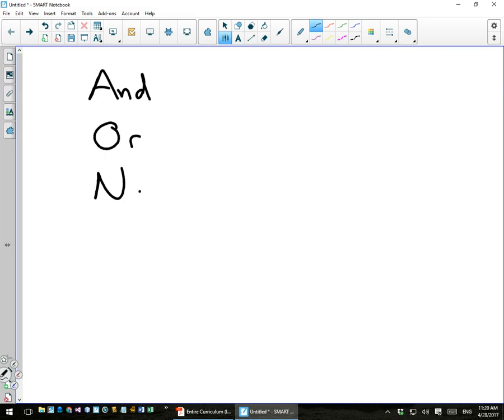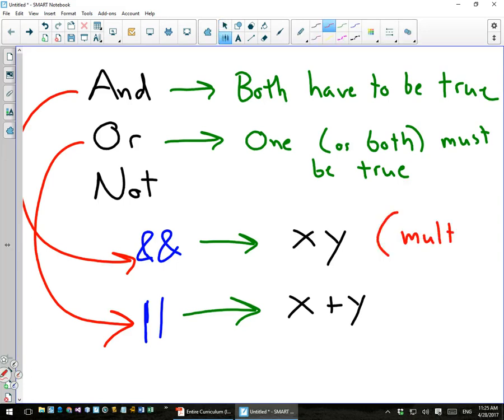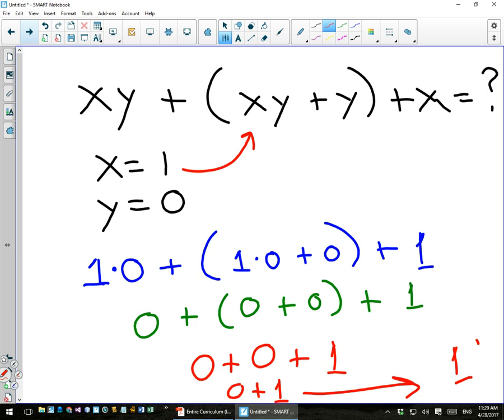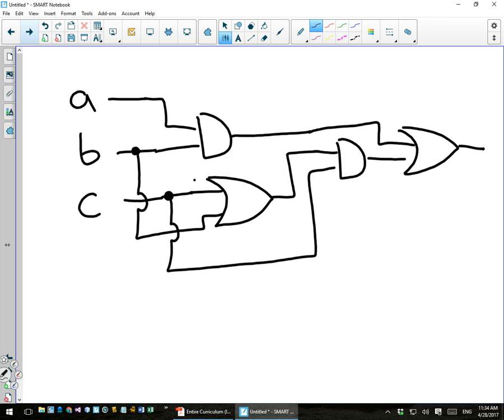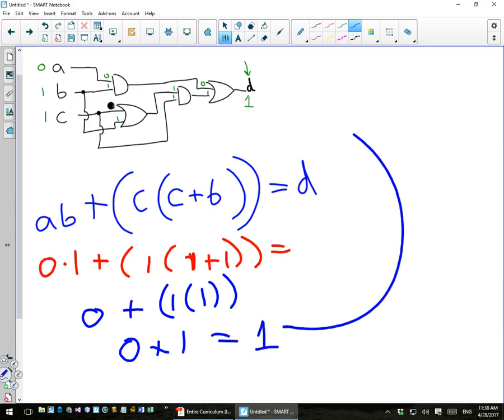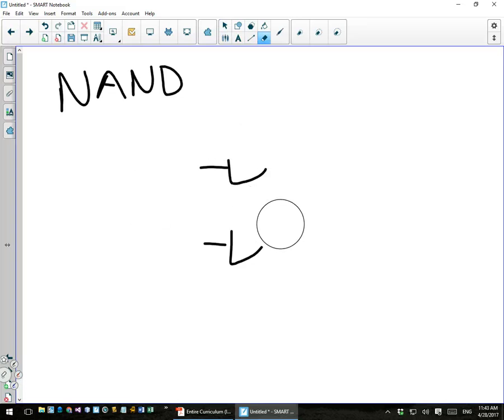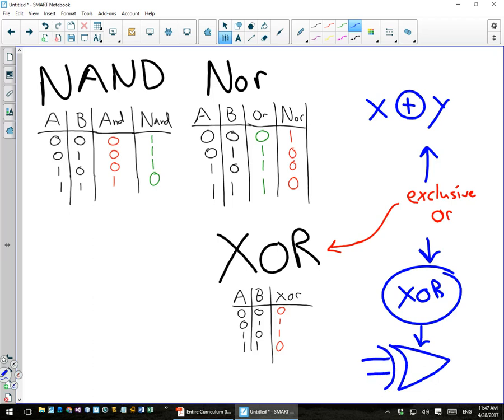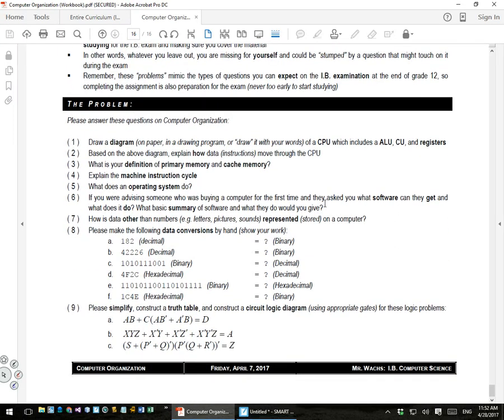Boolean Logic (Exam Review)